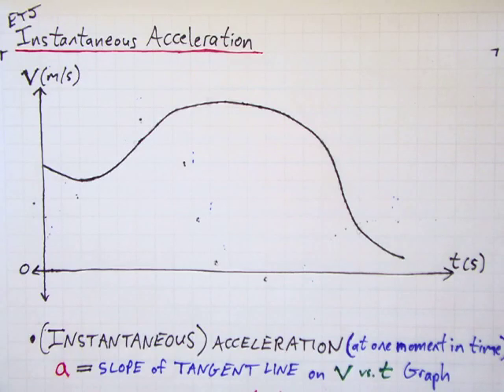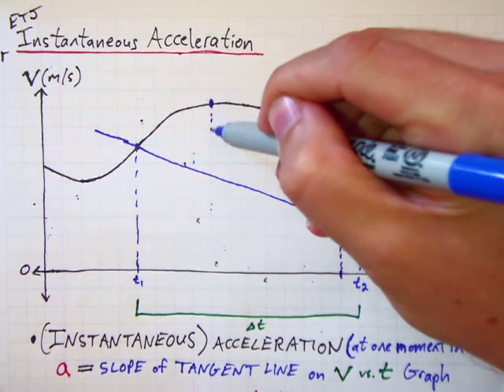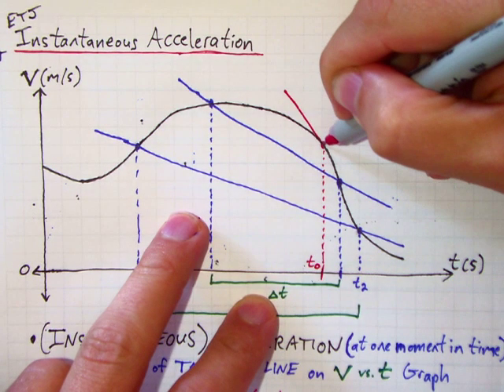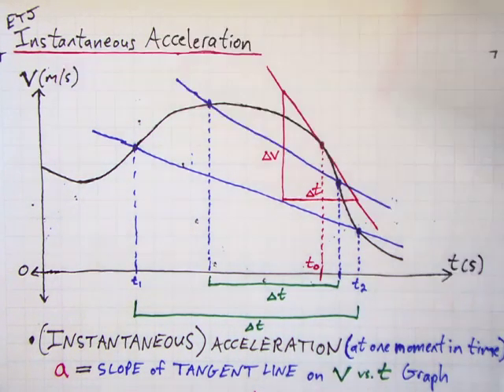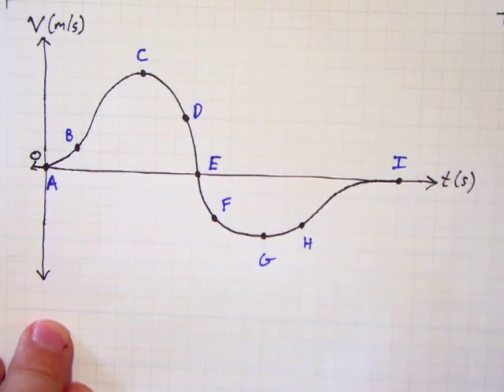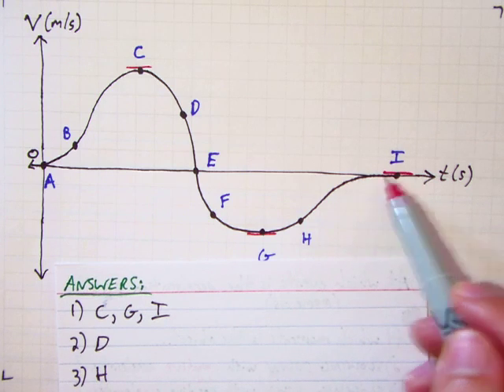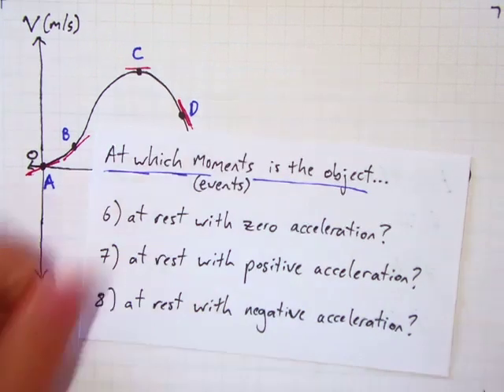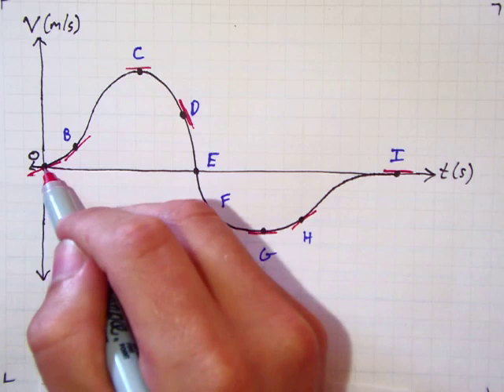07 Instantaneous Acceleration